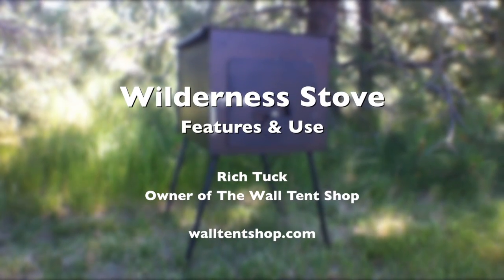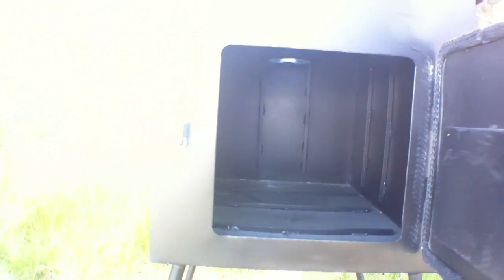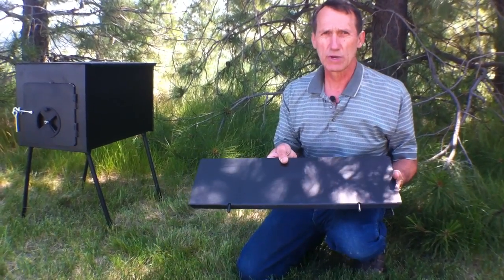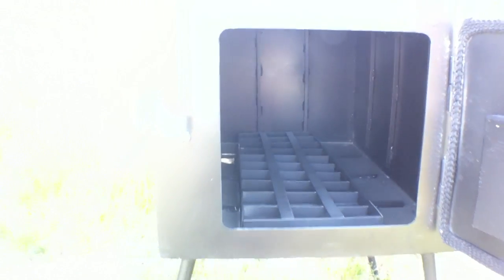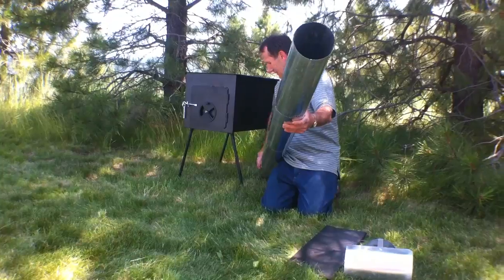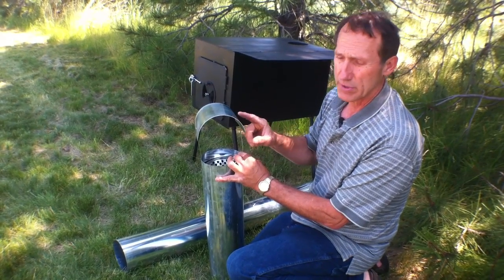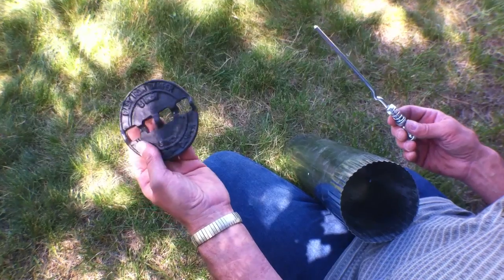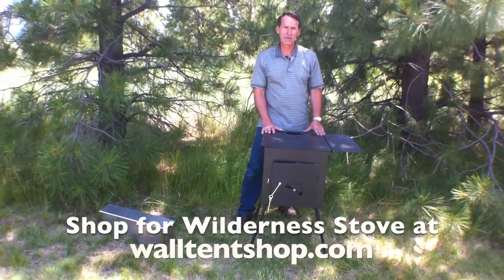Wilderness Stove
Rich Tuck, owner of the Wall Tent Shop, explains the set of the Wilderness Stove. The Wilderness Stove is Rich's original design with unique features for your camping and hunting experience.